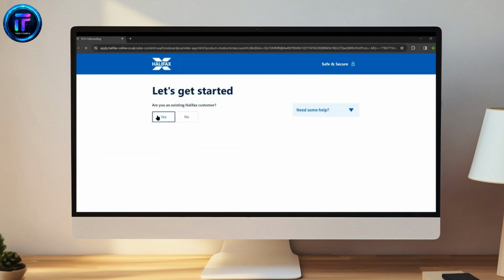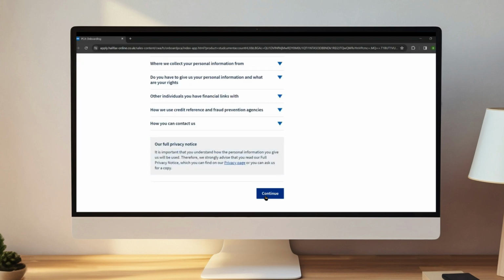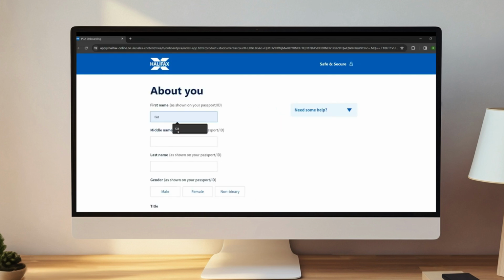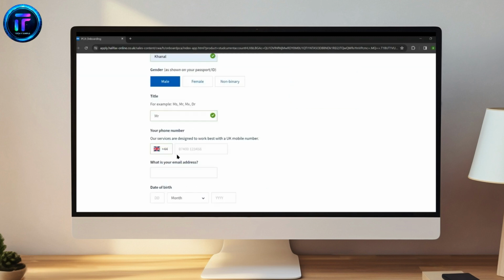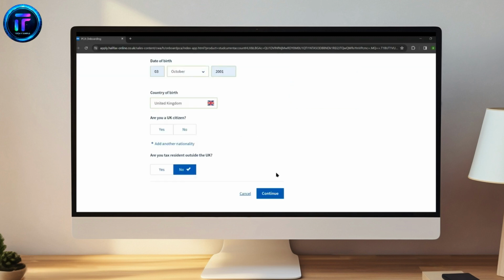How to Create Halifax Bank Account Online 2024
In this tutorial, we'll walk you through the simple steps to create a Halifax bank account online, providing you with convenience and flexibility in managing your finances.

Whether you're a new customer or an existing client looking to open a personal or business account with Halifax, the online account creation process is quick and easy. Join us as we navigate through the Halifax website, providing clear, step-by-step instructions on how to create a bank account online.

Tune in now to learn how to gain access to a range of banking services and start your financial journey with Halifax!